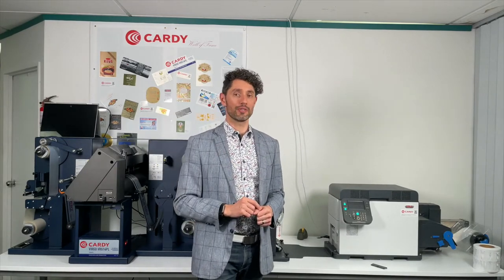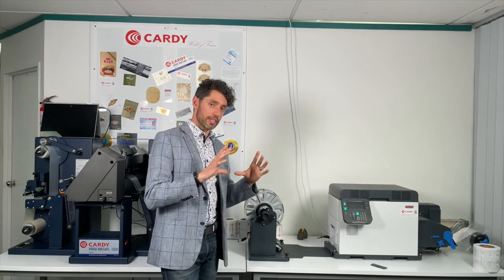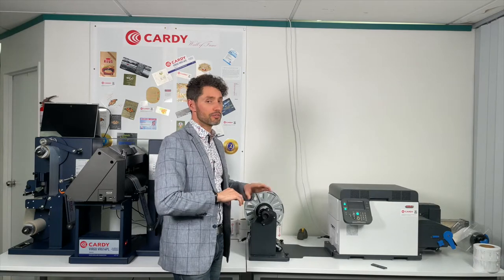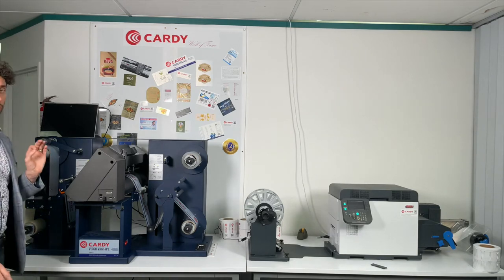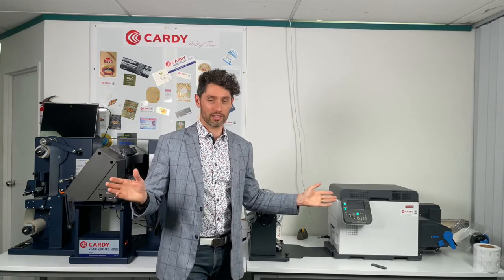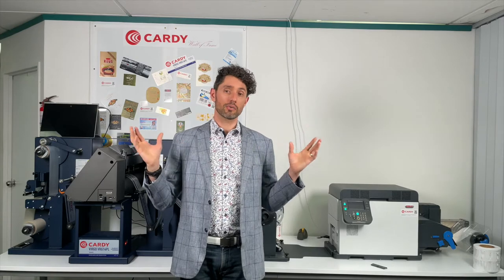Oki Pro 1050 Label Printer & Virgo Finisher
Cardy is a New Zealand owned and operated company, specialising in photocopiers, printers, label printers, and finishing equipment.